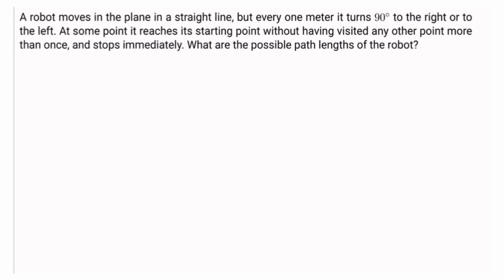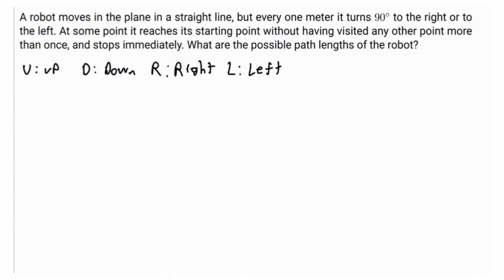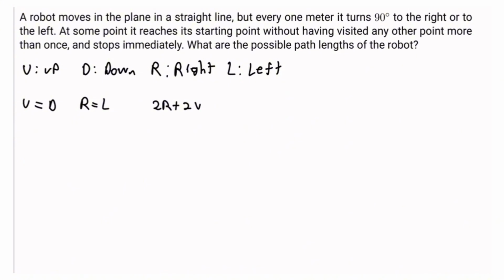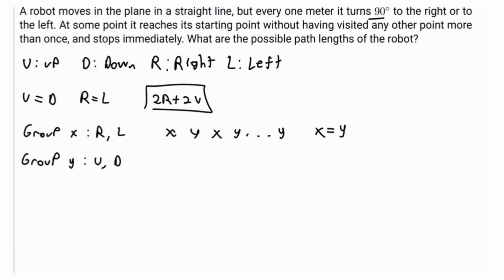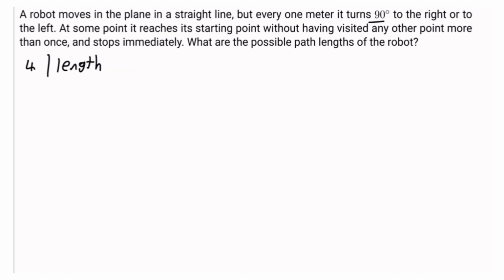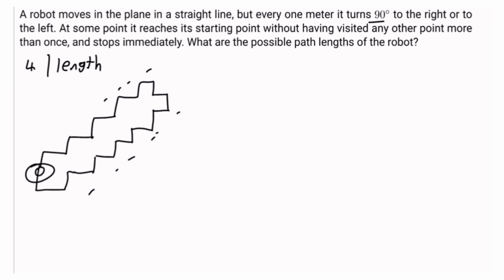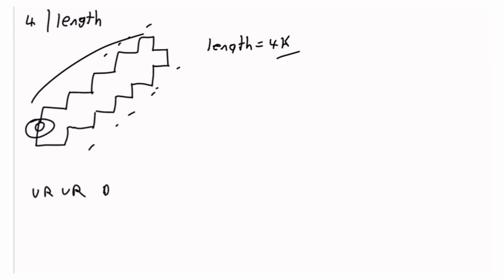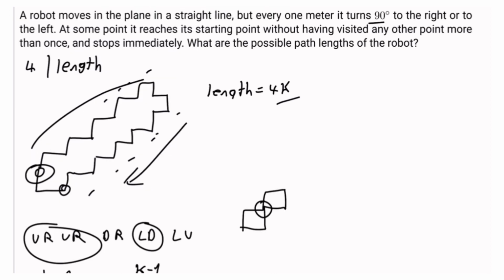Robotic Moves On a Plane / Baltic Way 2023 / p7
Solution to Baltic Way 2023 / p7